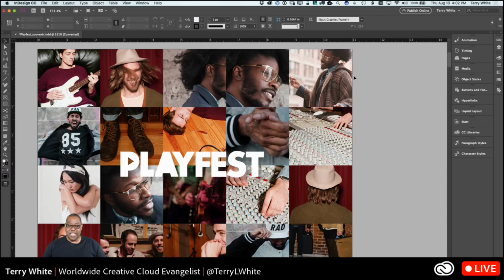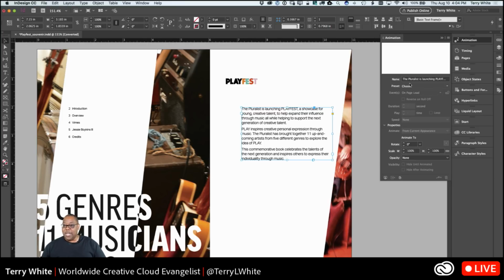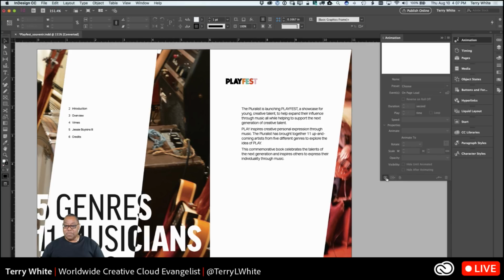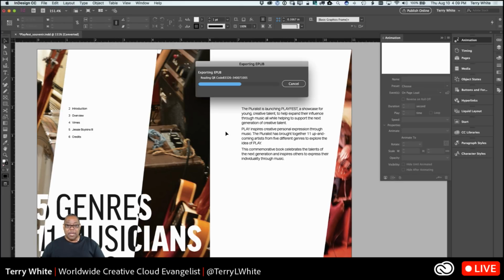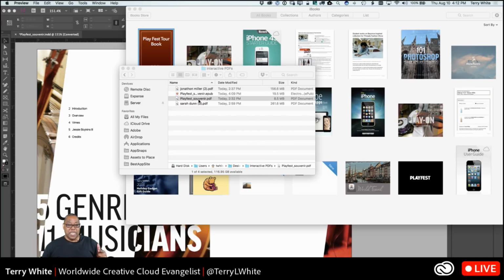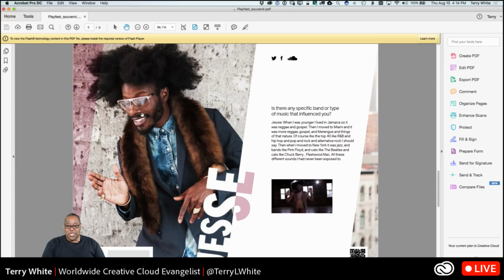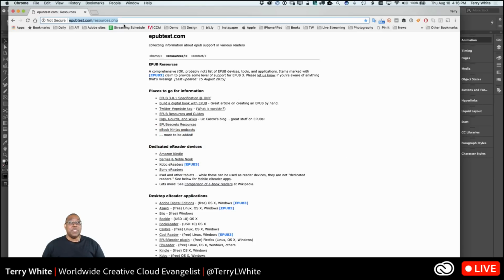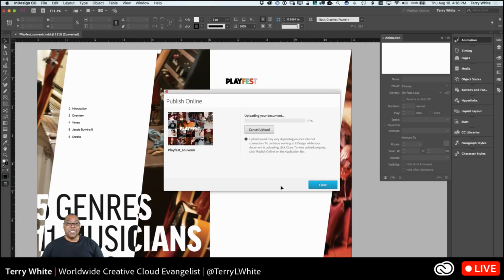ePUB 3 vs Interactive PDF: Which format should you use?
Adobe Evangelist covers the differences of ePUB 3 vs. Interactive PDFs and gives his insights on which format you should use to publish your content from Adobe InDesign CC.